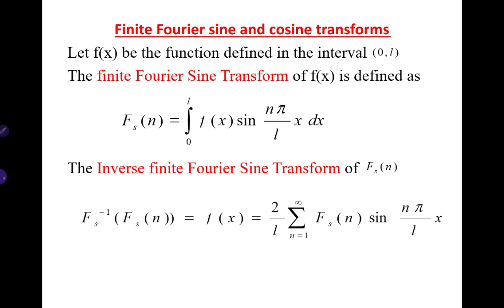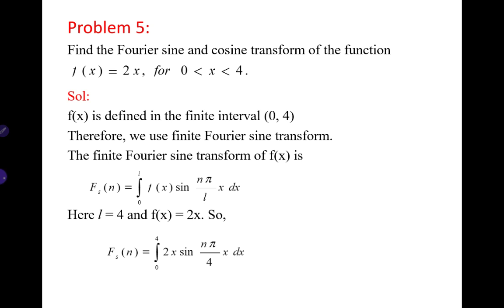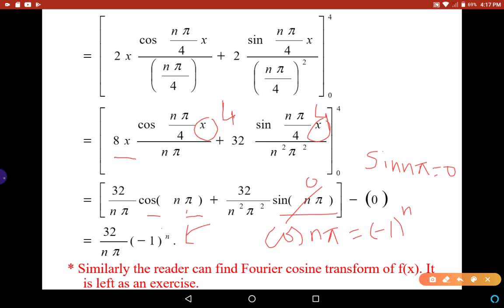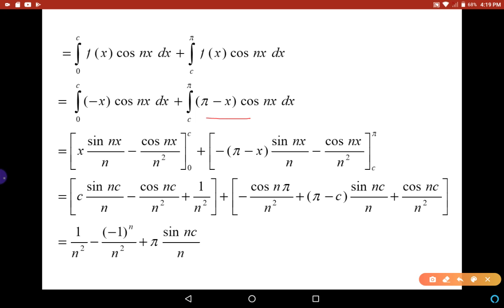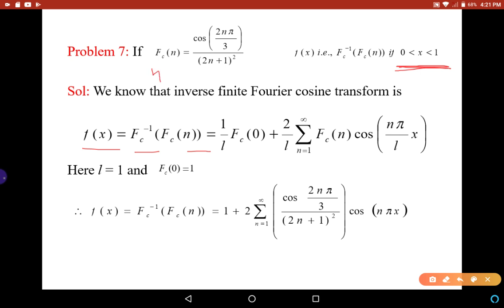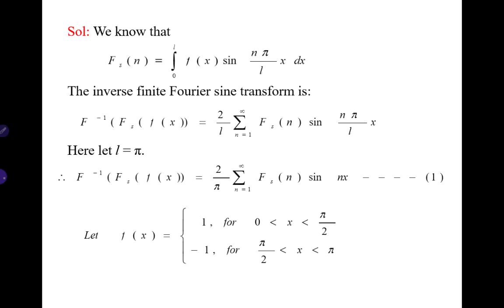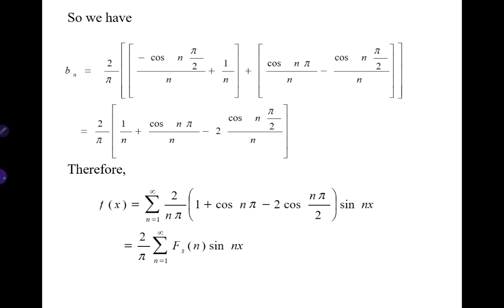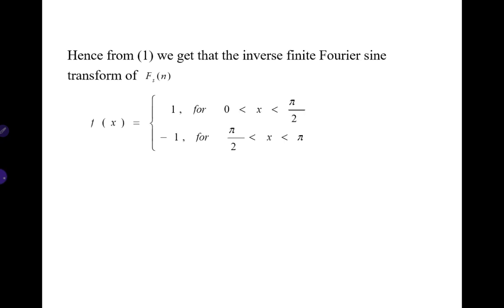Fourier Transforms Lecture 6